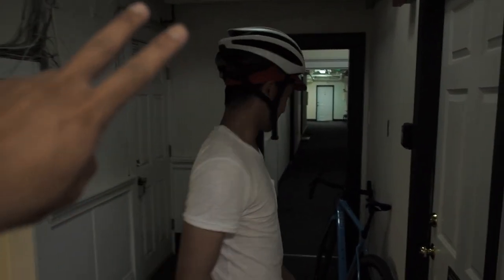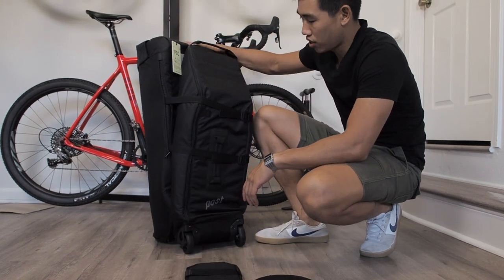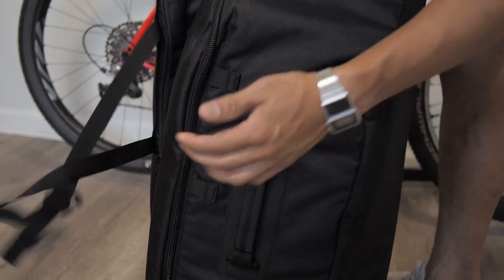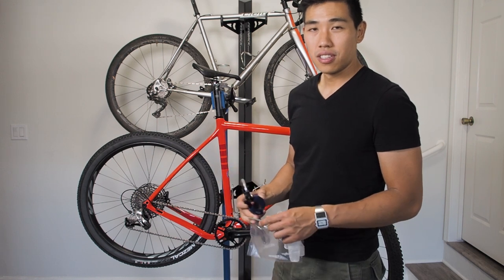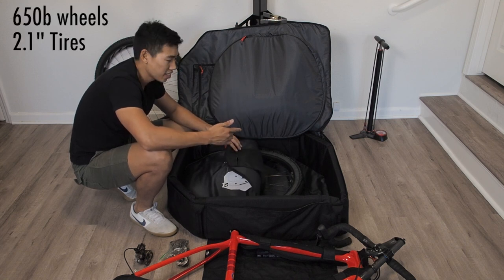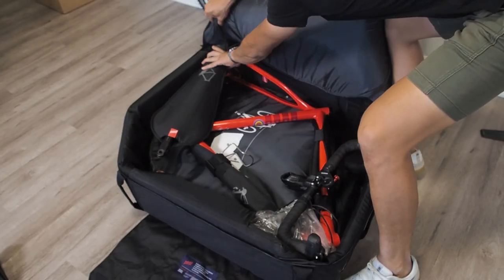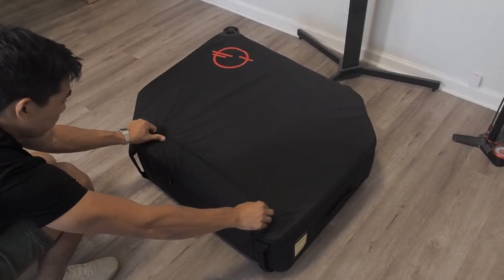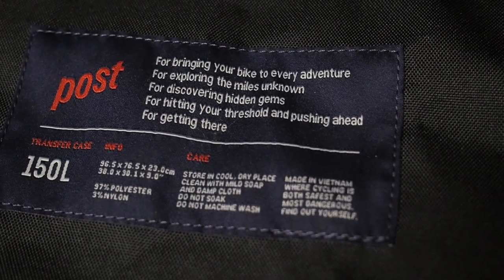Post Carry Co. Transfer Case ( travel with your bike )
In preparation for my trip to Europe later this month, I did a trial run of packing my Ibis Hakka MX into my new Post Carry Co bike travel case. Everything is super well thought out with this case and I was able to fly to and from Europe avoiding bike fees.